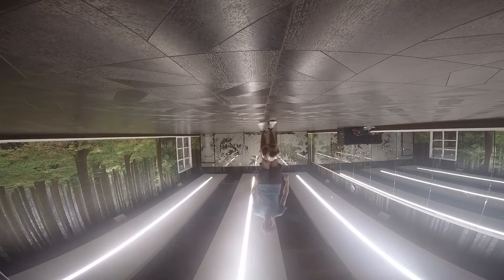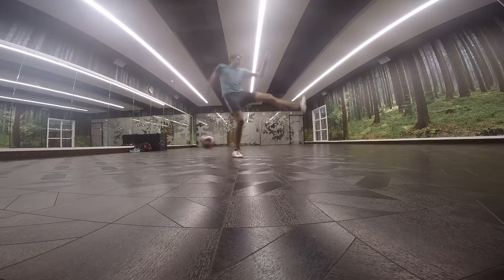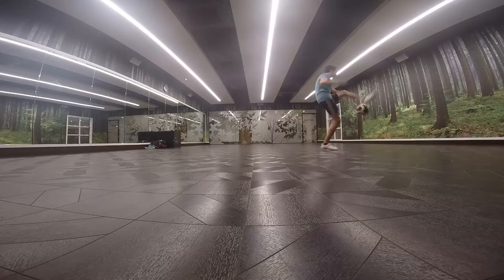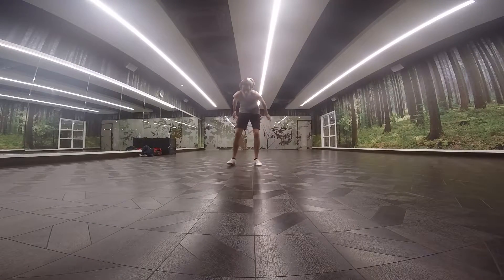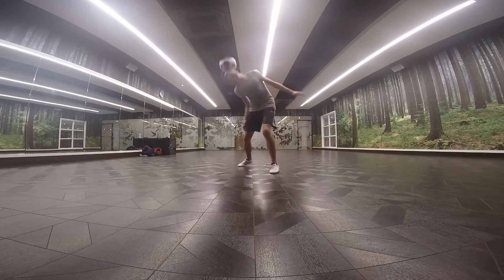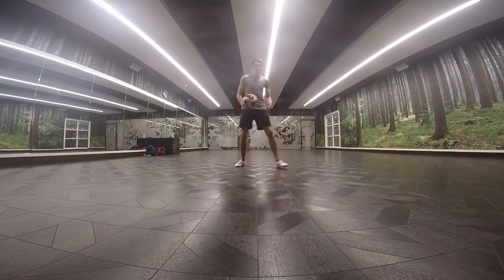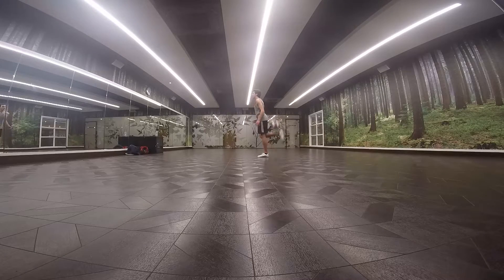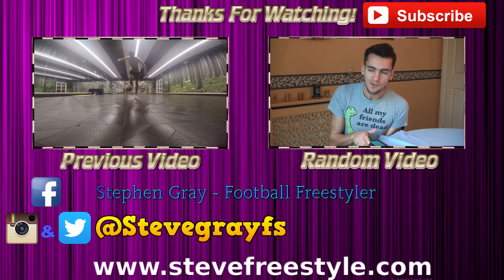No Train No Gain #19 | Moving Upper level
Hey guys, coming back from that hip injury from last episode. a half and half split of lowers and uppers. Enjoy!